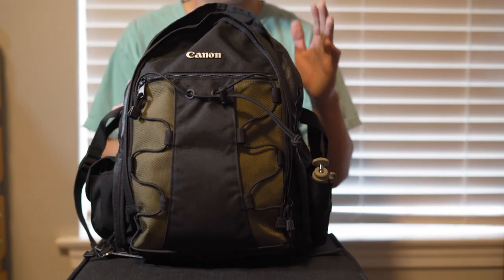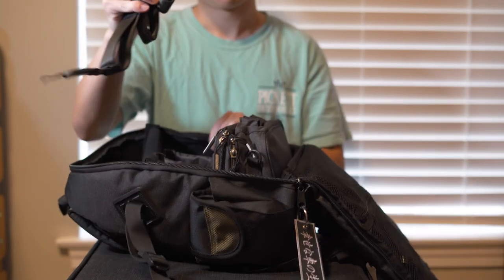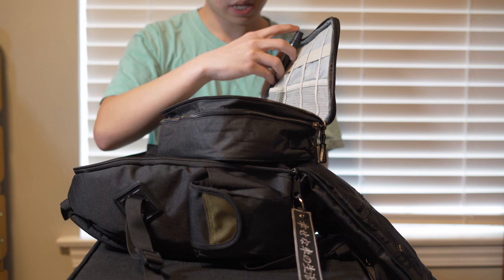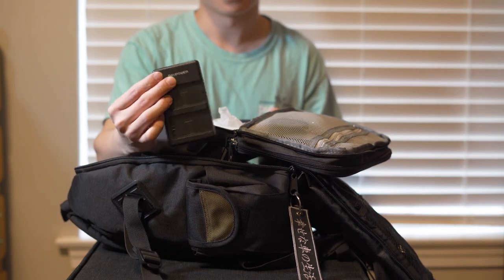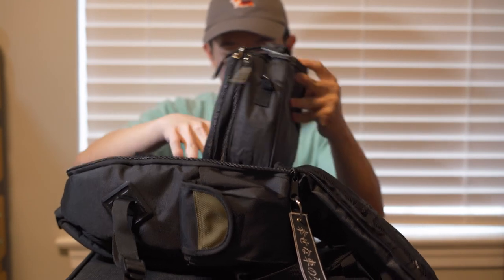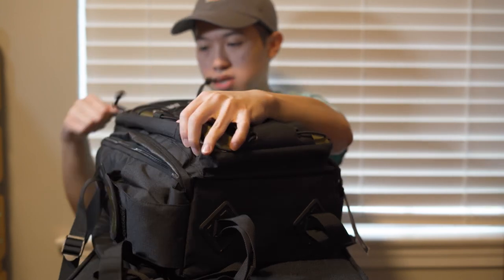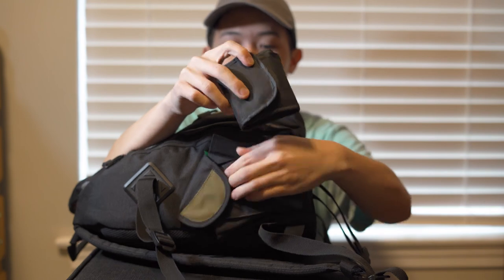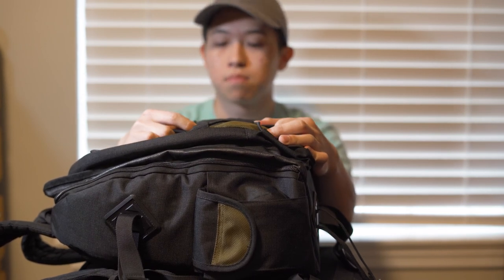What's in My Camera Bag-2020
Hey guys!! Here is a video of what I am using for 2020!! I hope you enjoy!

Gear:
Accessories pouch
Camera strap
Cleaning kit